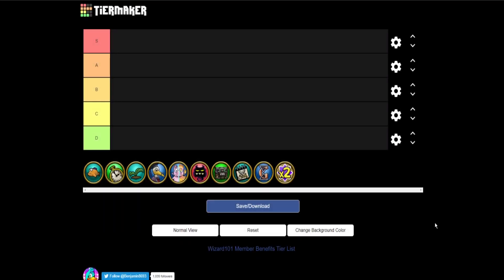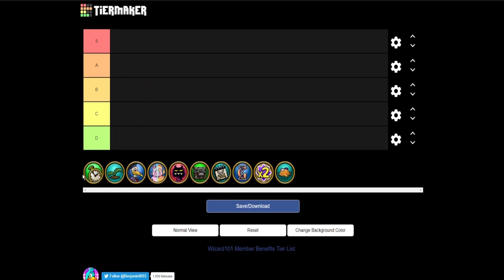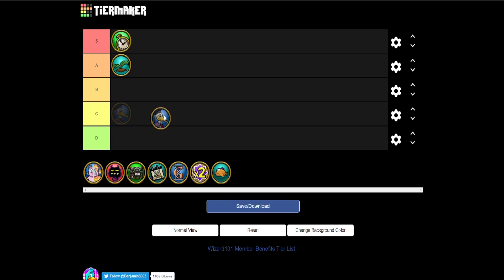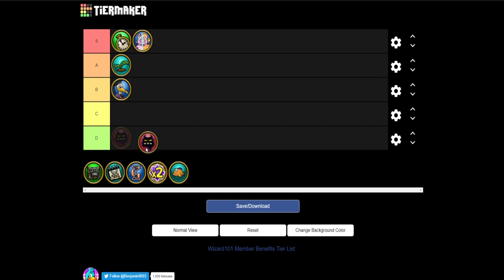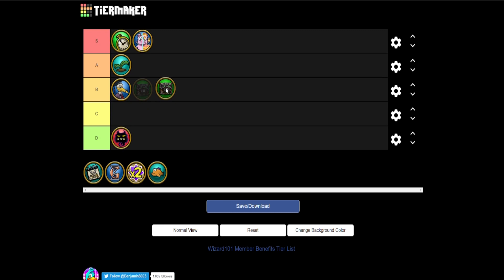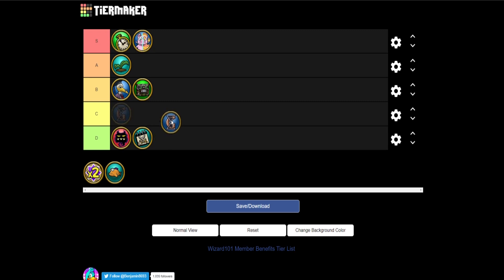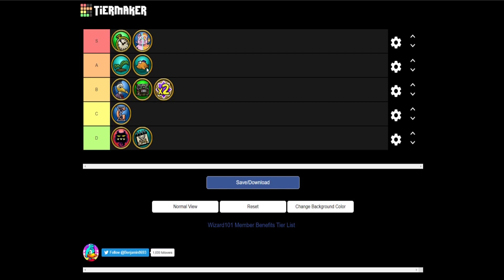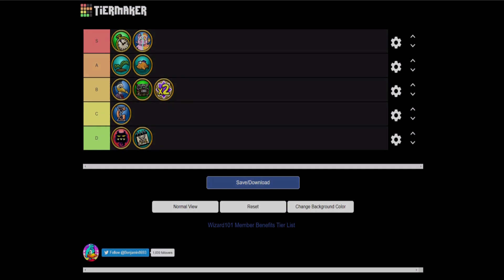Wizard101 ALL Member Benefits Ranked!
Today we're making a tier list for all of the member benefits present in game. Do you guys want to see more vids like this? Let me know!